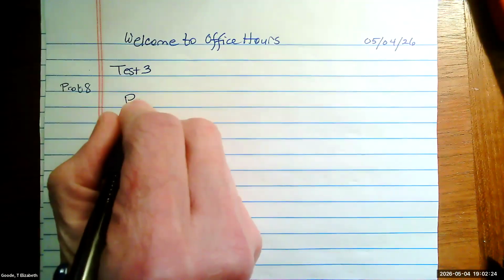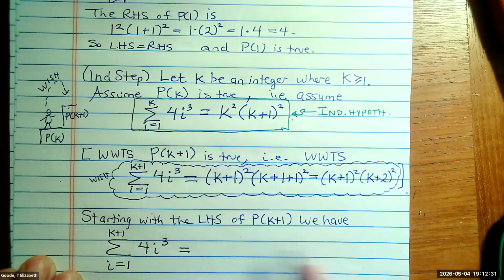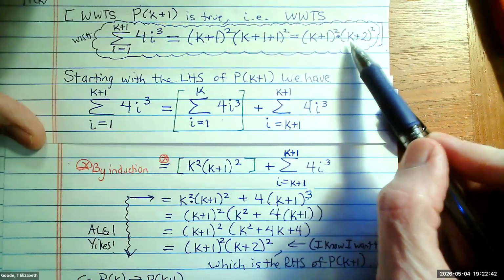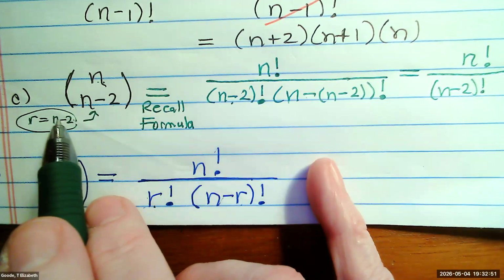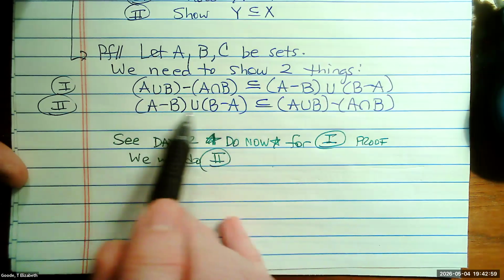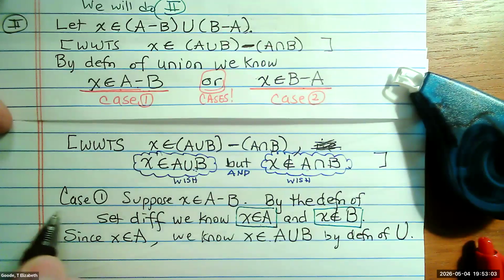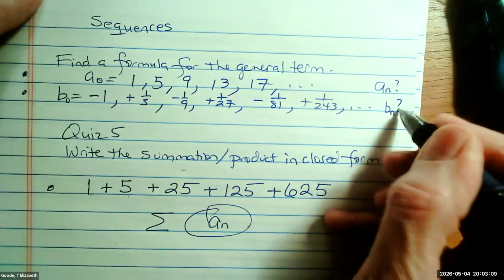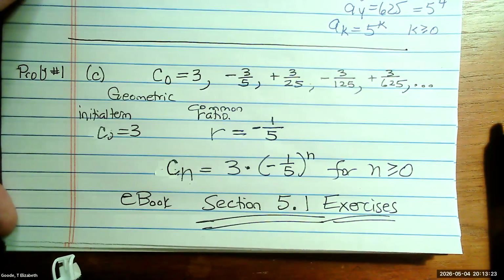MATH 263 Office Hr 05 04 2026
Problem 8: Proof by Mathematical Induction
Prob 9: Subset Inclusion and Set Equality Proofs using "element-chasing" arguments
Factorial Problems and n Choose r problems involving variable(s)
Sequences: Finding the general formula
Summations and Products: Find closed form of sums and products that are given in extended (expanded) form
Be able to use interval notation